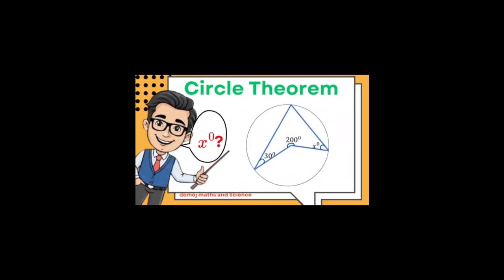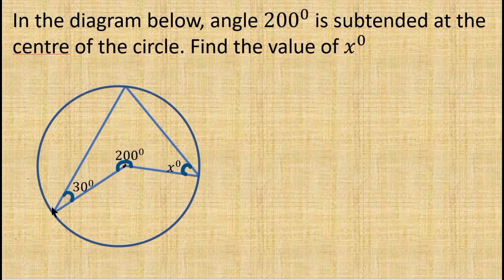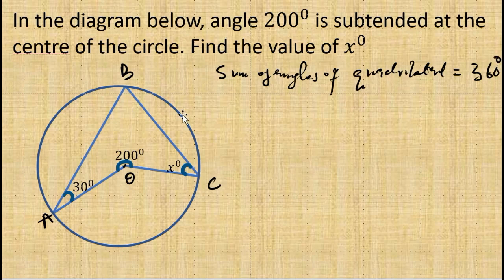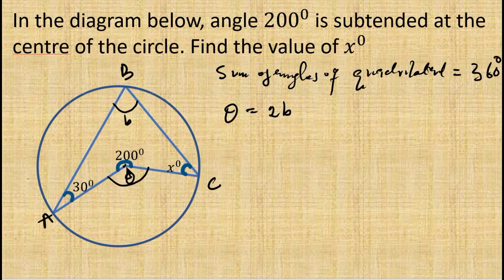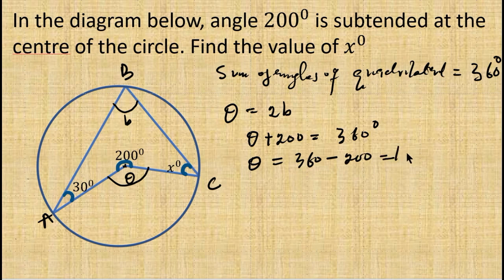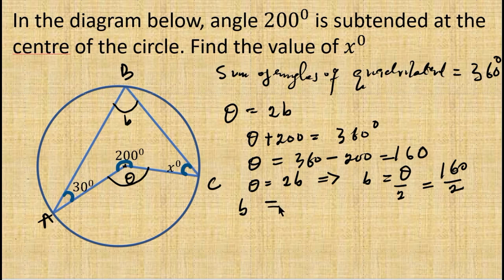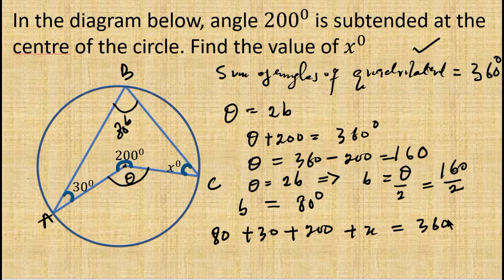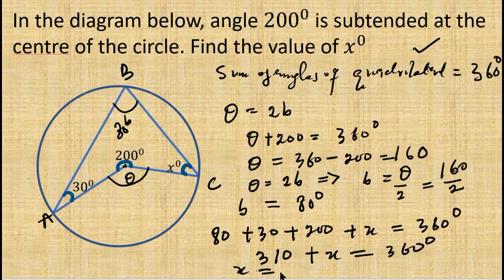Mastering Circle Geometry: Solve for x in Seconds!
Struggling with circle geometry questions? 🤔 In this video, we’ll break down a classic problem where an angle of 200° is subtended at the centre of a circle, and we need to find the value of x. Step by step, you’ll learn how to apply circle theorems to quickly and confidently solve for unknown angles.

Perfect for high school students, exam preparation (WAEC, NECO, JAMB, IGCSE), and anyone looking to sharpen their geometry skills. By the end of this lesson, you’ll see just how simple circle geometry can be!